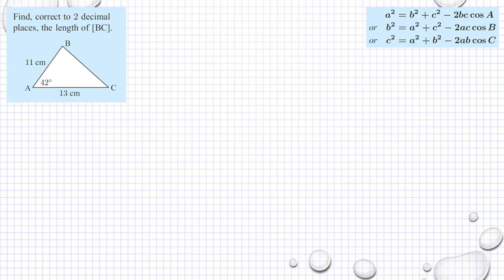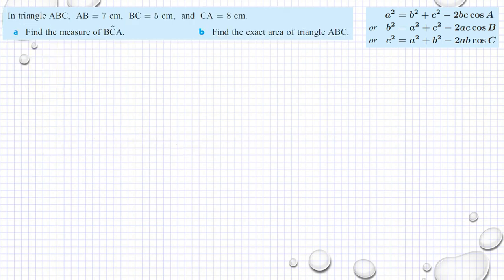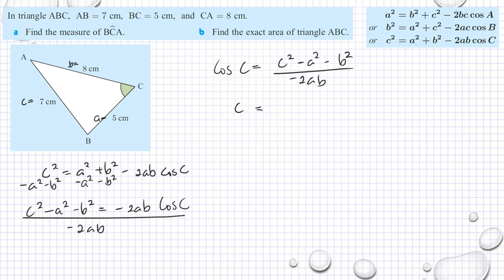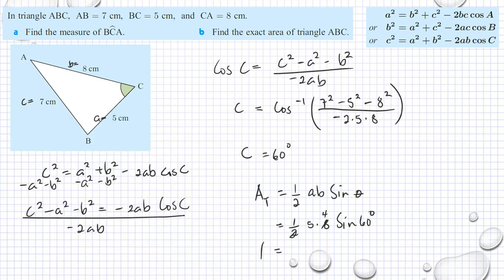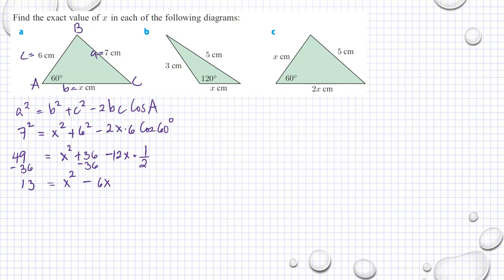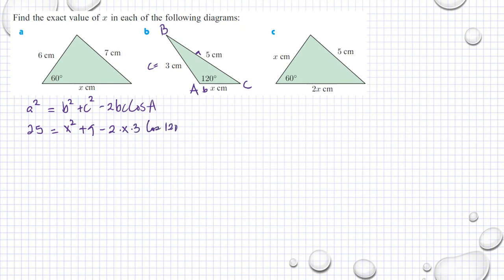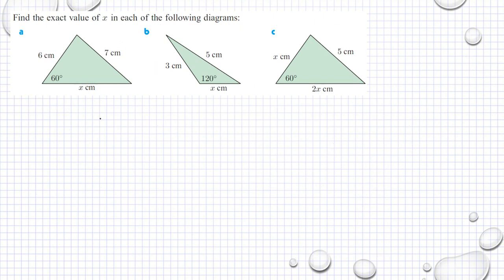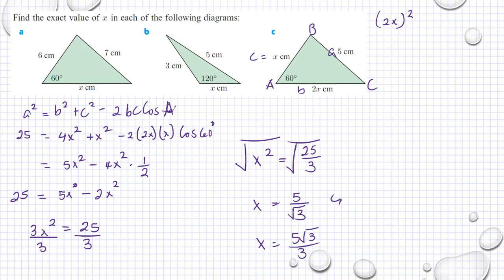Trigonometry Non-Right Angled Triangle The Cosine Rule part 2